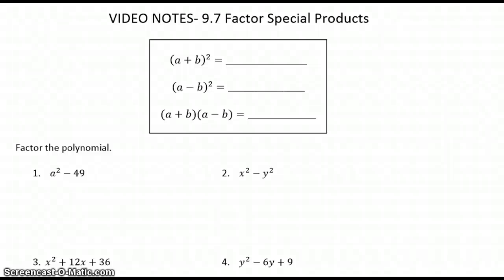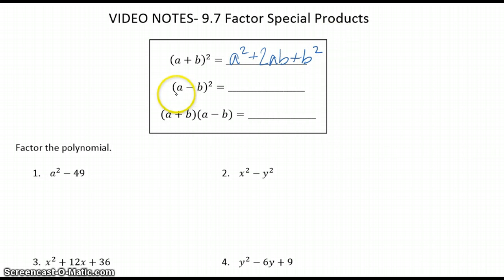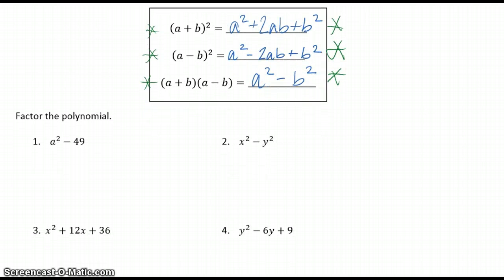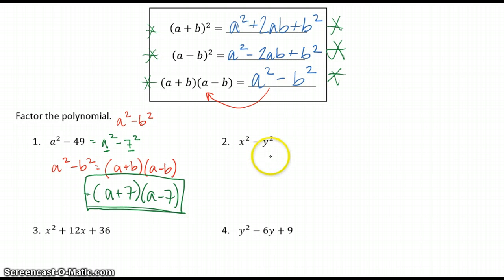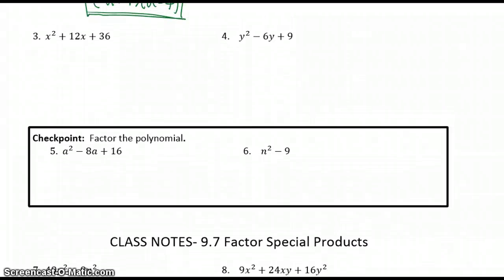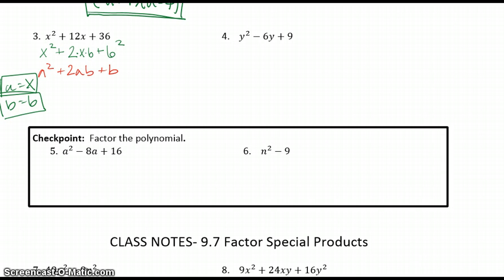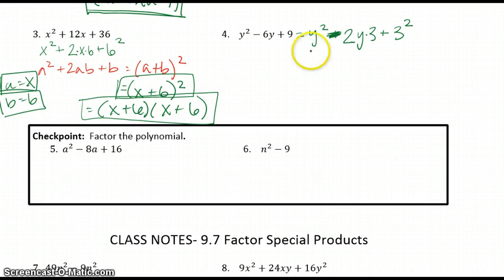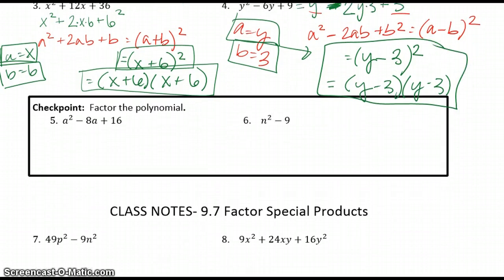9 7 video notes factor special products